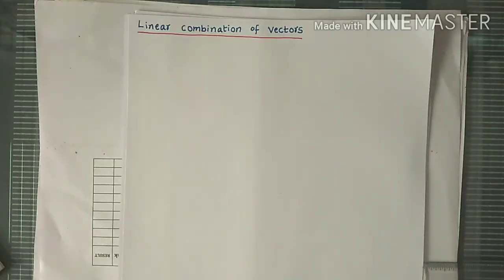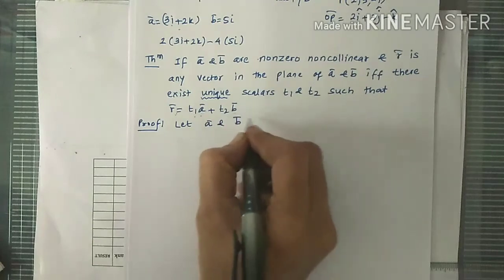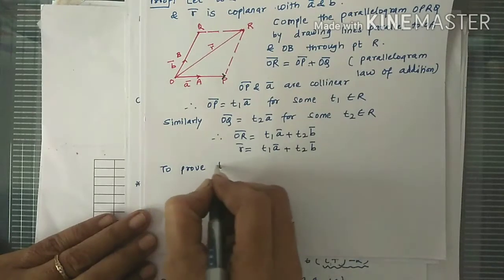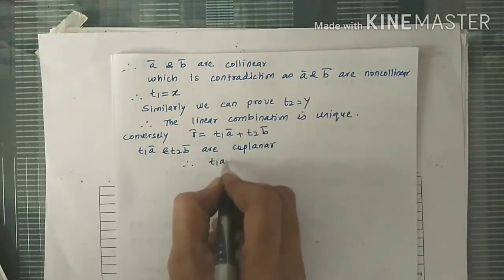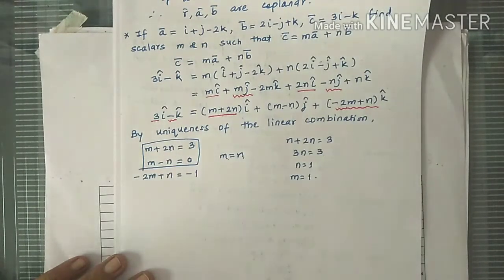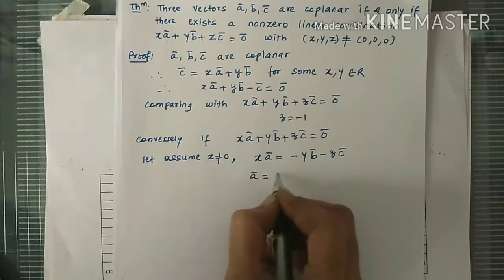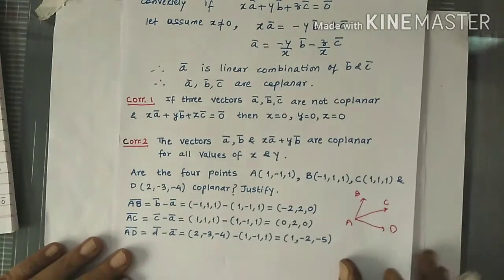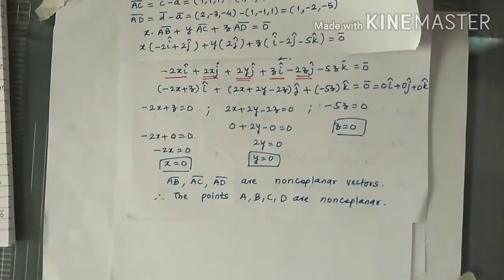Vectors Part 6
Class : 12
Chapter : Vectors
Contains Coplanirity of vectors